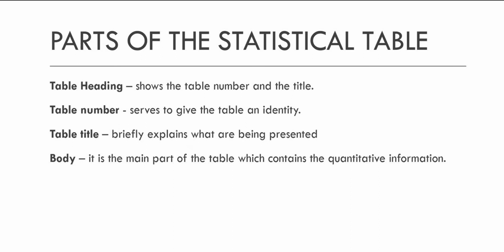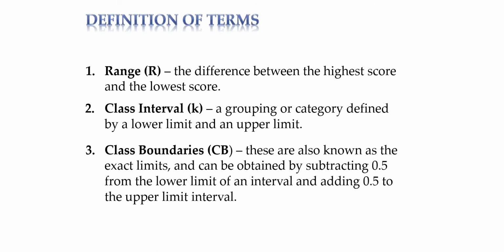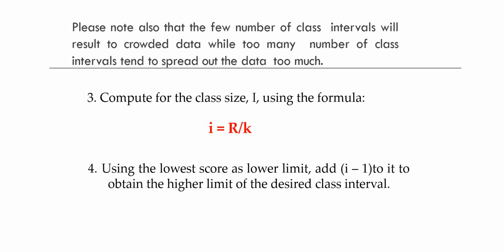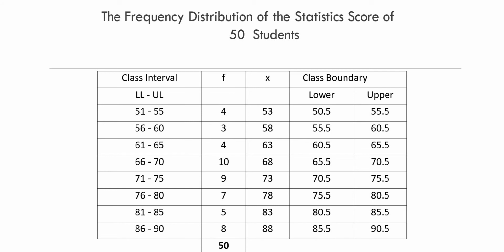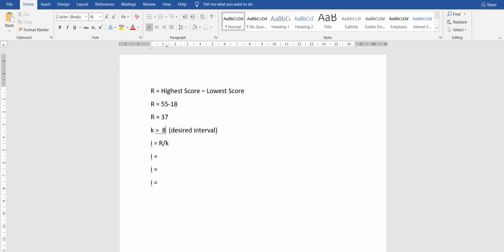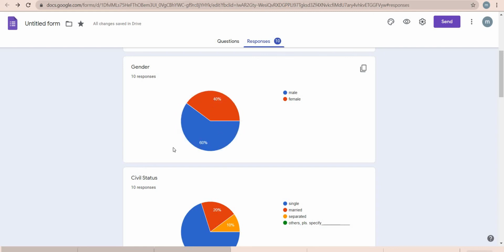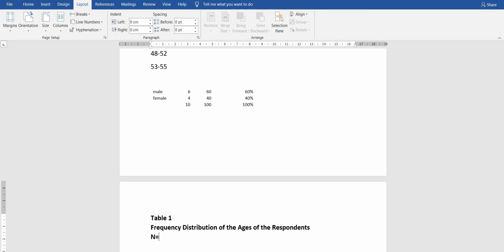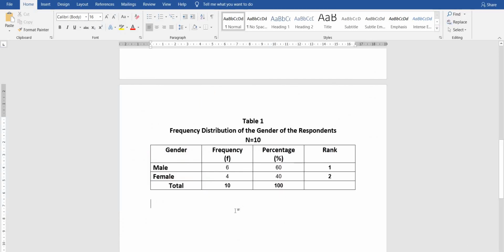#10. frequency counts and percentage method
This explains how to use and apply frequency counts and percentage method in a research study.